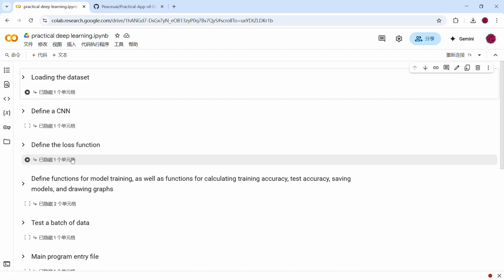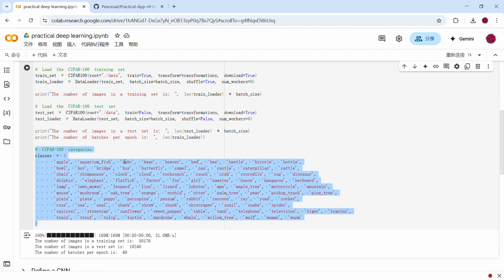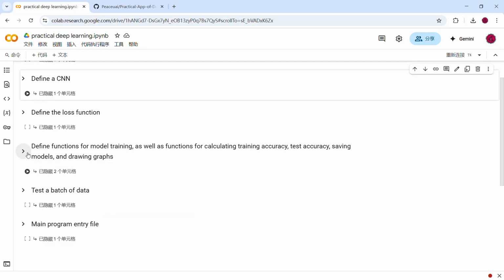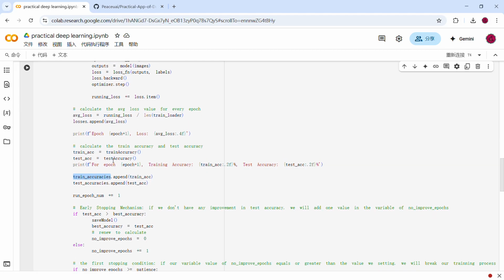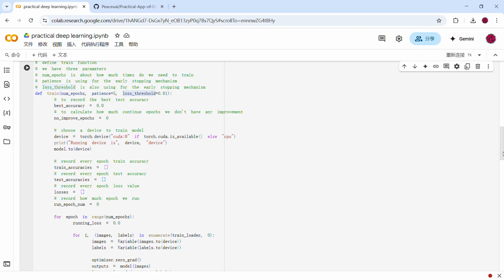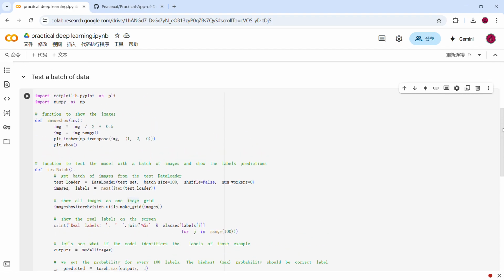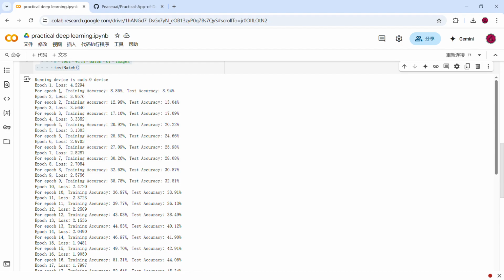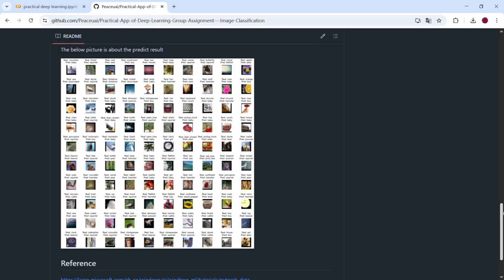Practical-App-of-Deep-Learning-Group-Assignment---Image-Classification---latest1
Our idea for this project is to use CNN to effectively extract the spatial hierarchical features of images to classify them. The main technical framework used is Pytorch, and the main programming language is Python. Pytorch is a deep learning framework that can help us build and train CNN well.